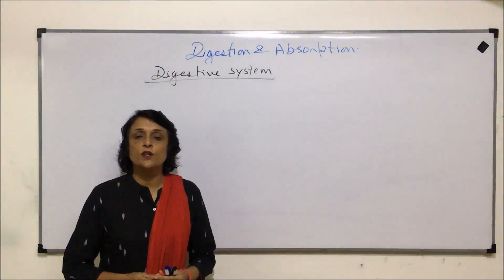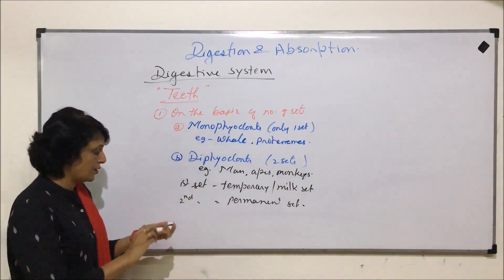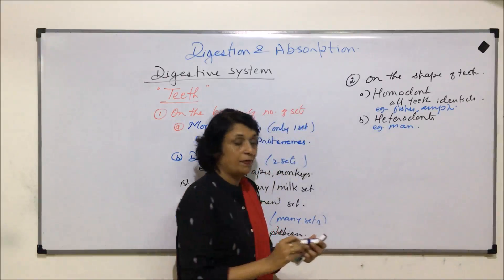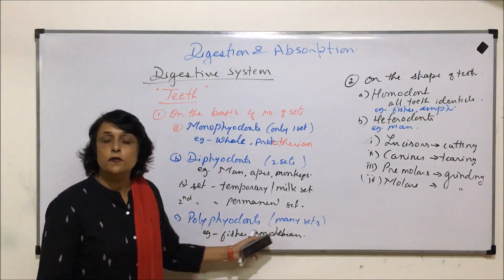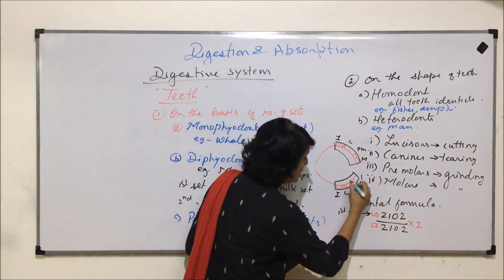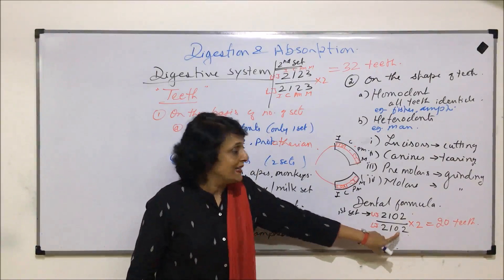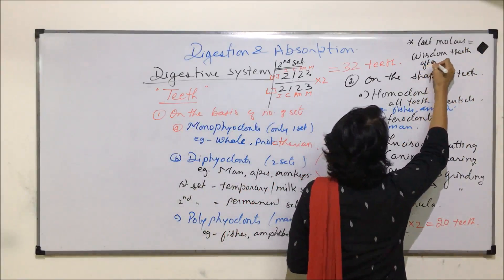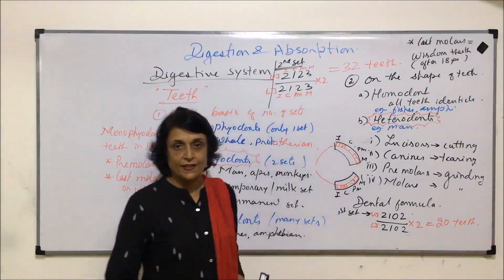Digestion and Absorption | NEET | Buccal Cavity - Teeth - Part 1 | Neela Bakore Tutorials